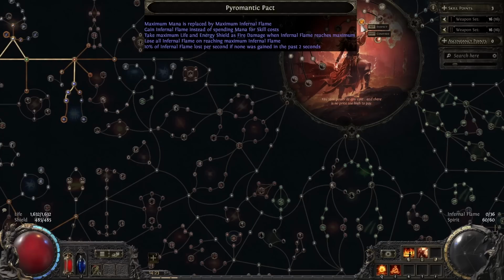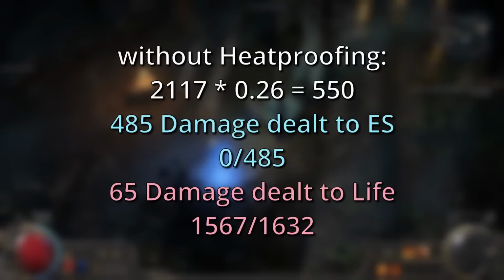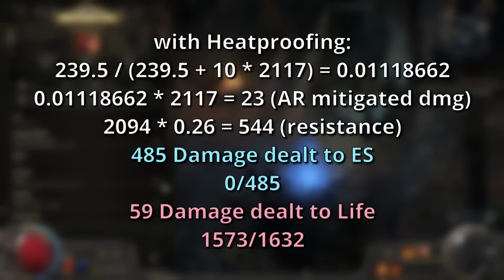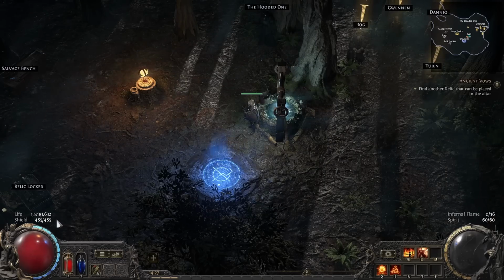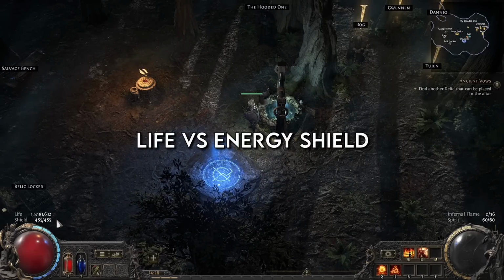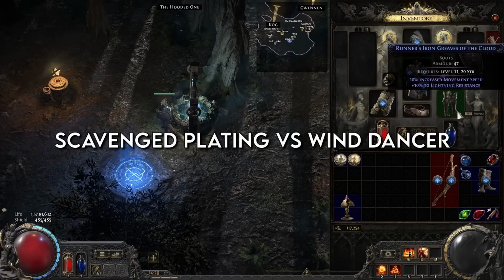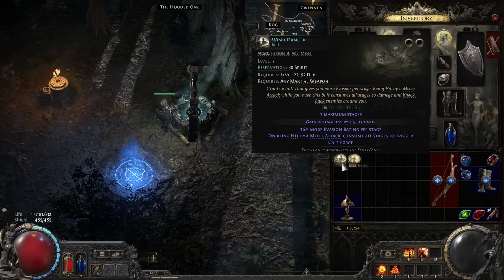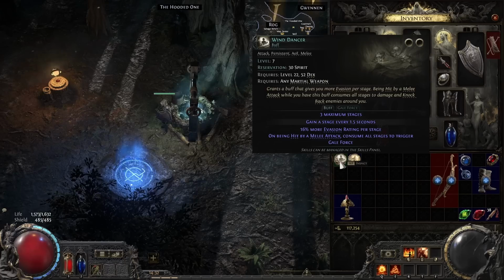Armour Is Better, But Still Bad - 0.1.1 Patch Change & Discussion | Path of Exile 2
Armour was buffed, but it's still bad. In this video, I cover the new formula and discuss why GGG are saving the real changes until the next big patch.

0:00 Armour Changed in Patch 0.1.1
0:12 Testing Method
1:50 Testing without Heatproofing
2:52 Testing with Heatproofing
4:52 New Formula & TLDR
5:13 Why didn't GGG buff Armour more?
5:55 Armour problem is a broader issue
6:12 Life vs ES
6:54 Armour vs ES
7:46 Scavenged Plating vs Wind Dancer
10:50 Final Thoughts